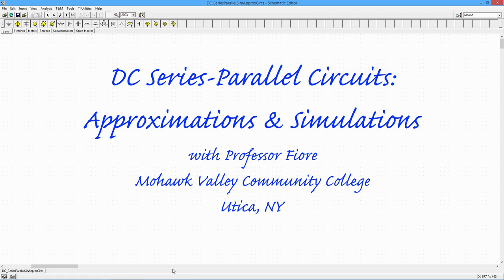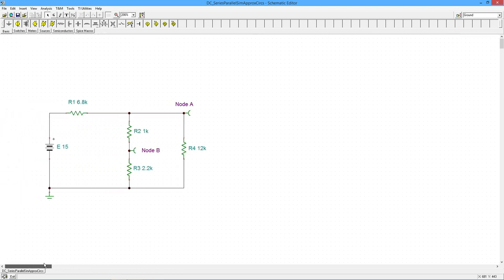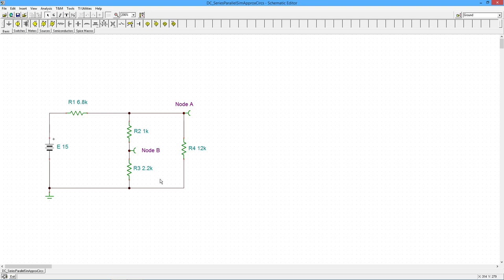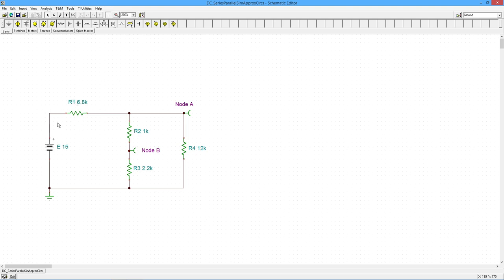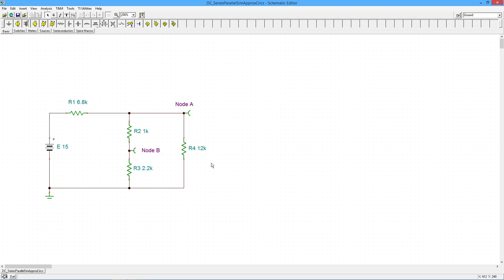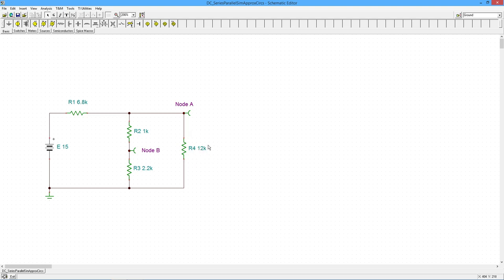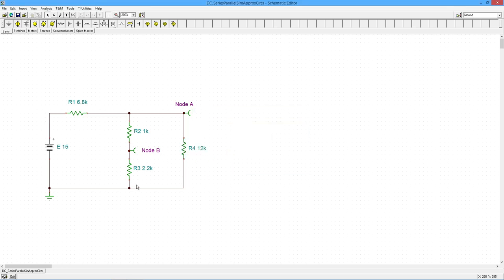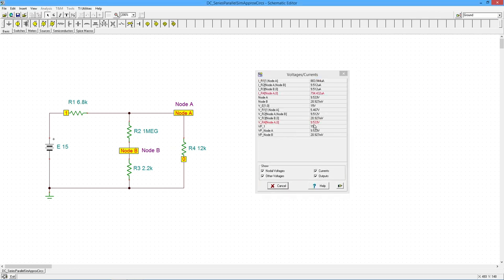DC Electrical Circuit Analysis: Series-Parallel Simulations & Approximations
In this video we continue our discussion on resistive series-parallel circuits and investigate how to estimate voltage values quickly. We use TINA simulations to crosscheck the accuracy of our approximations and also investigate typical circuit faults that occur in lab.